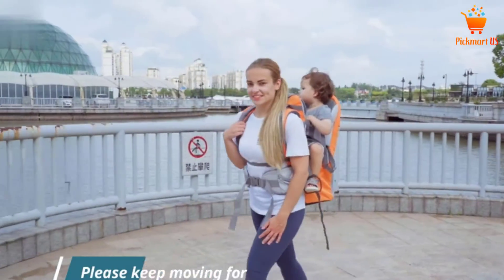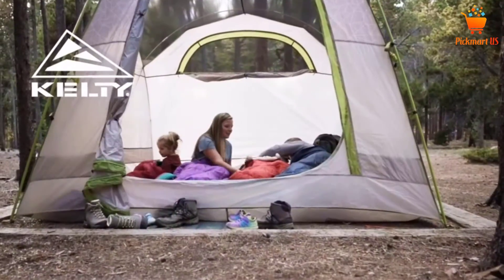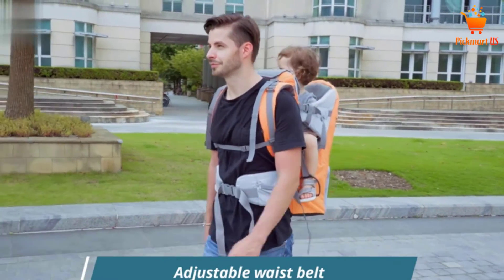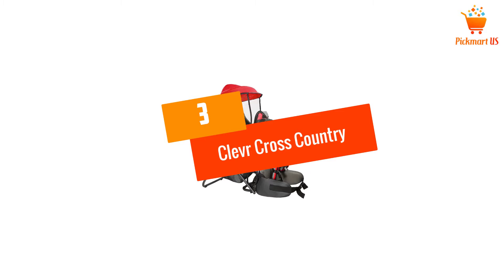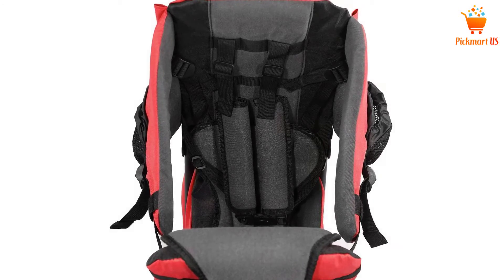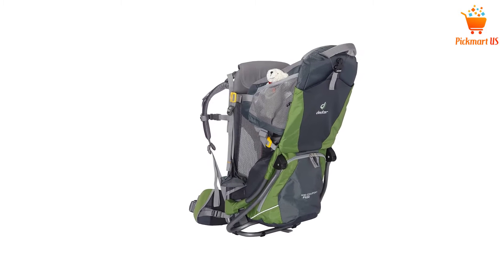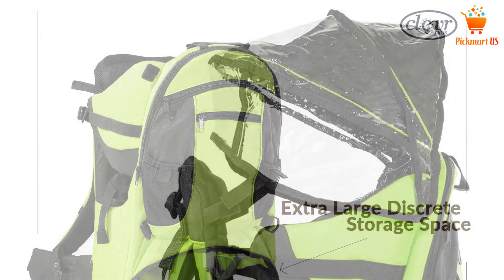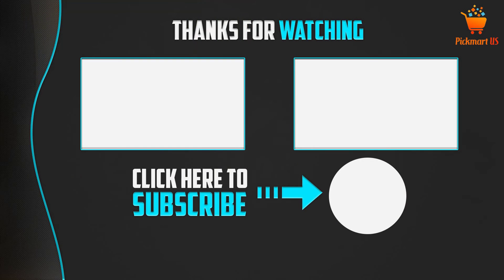Top 5 Best Baby Backpack Carriers in 2021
☛ All The Links to Best Baby Backpack Carriers listed in this Video:-

► 5.Kelty Journey Perfectfit Child Carrier.

► 4. TeckCool_Store New Baby Toddler Hiking Backpack.

► 3. Clevr Cross Country Baby Backpack.

► 2. Deuter Kid Comfort Air.

► 1. Clevr Deluxe Baby Toddler Backpack.

In This Video, I listed the Best Baby Backpack Carriers That are available in the market. I made this list based on my personal research, and I tried to list them based on their price, quality,  and many more things.